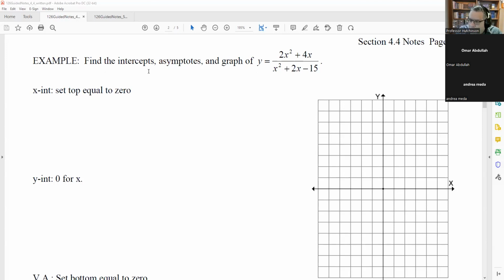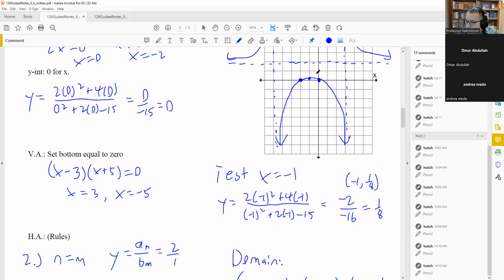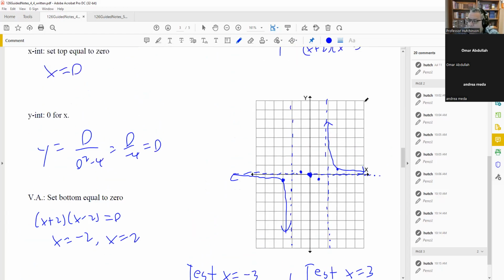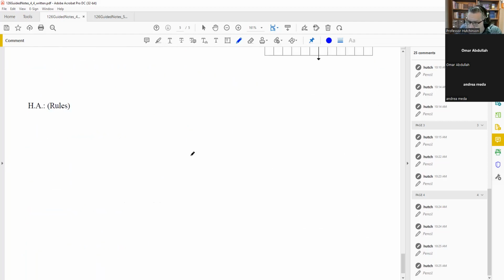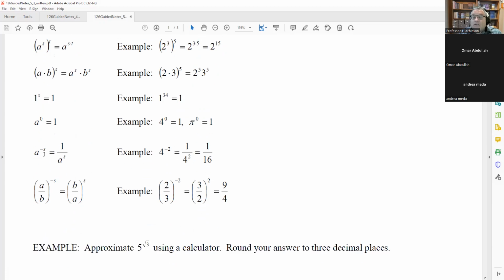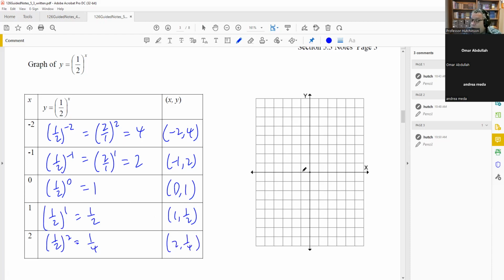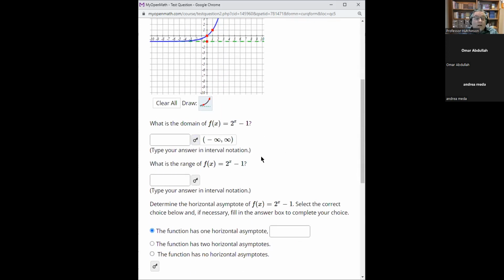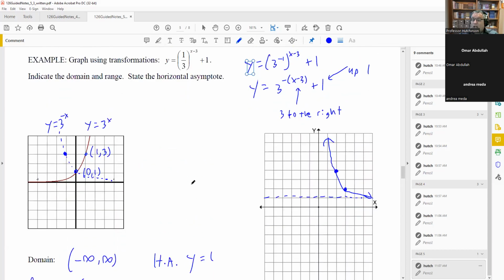MATH 126 (Precalculus) Lecture 7/12/22